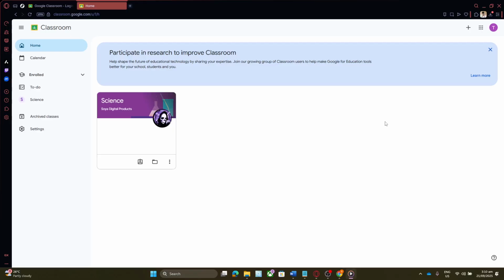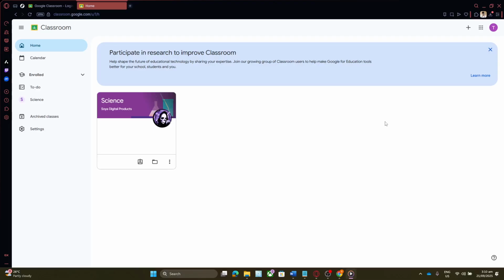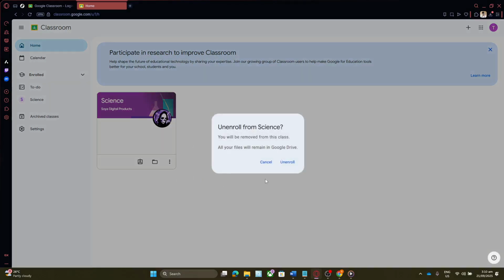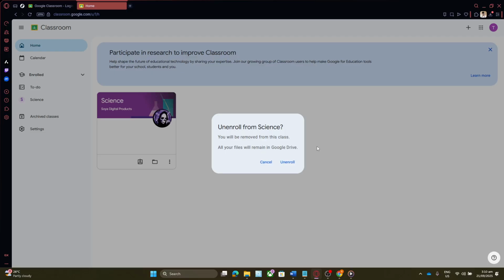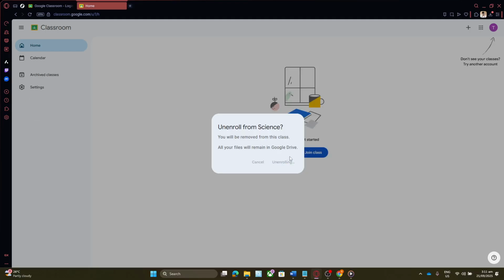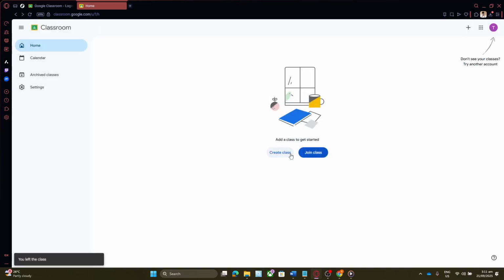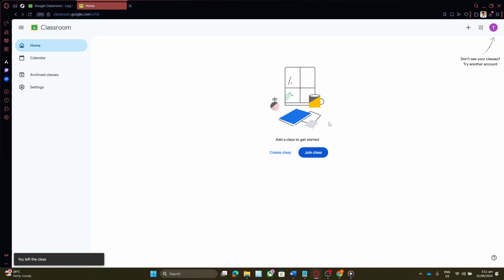How To Leave Google Classroom Classes (Updated 2025 Guide)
🚪 Done with a class? In this updated 2025 guide, I’ll show you step by step how to leave Google Classroom classes on both desktop and mobile so you can manage your courses easily. 🎓✨

You’ll learn how to:
✔️ Leave a Google Classroom class as a student
✔️ Remove classes from your dashboard
✔️ Understand what happens after you leave a class
✔️ Rejoin a class if you change your mind
✔️ Troubleshoot common issues when leaving classes

By the end, you’ll know exactly how to leave Google Classroom classes the right way. 🚀📘